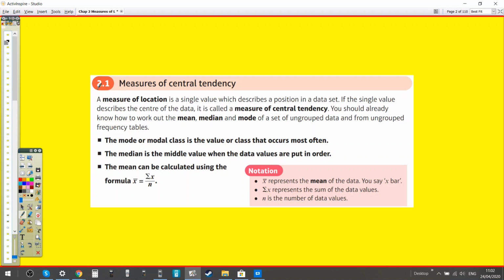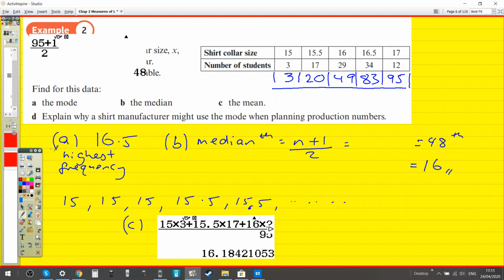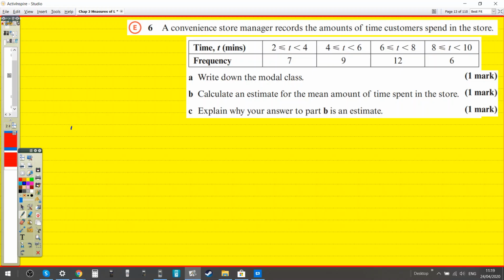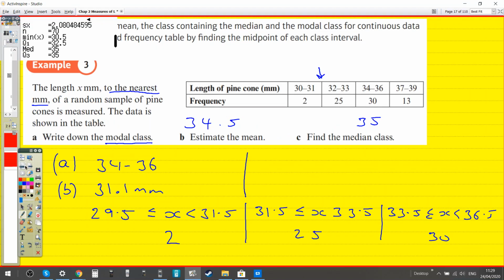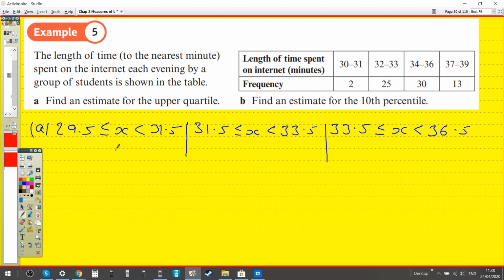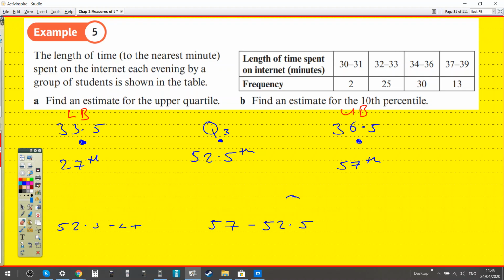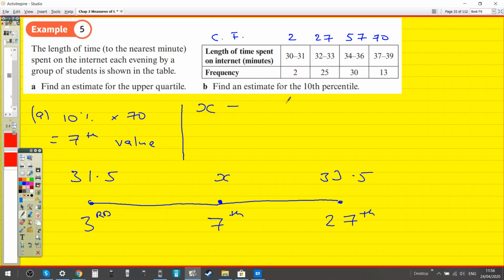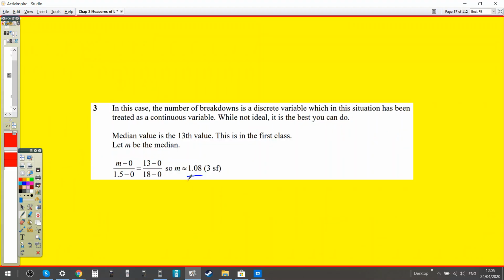Andrey - 2.1 2.2 Measures of Location and Spread - Year 1 AS Level Stats - 24.4.20